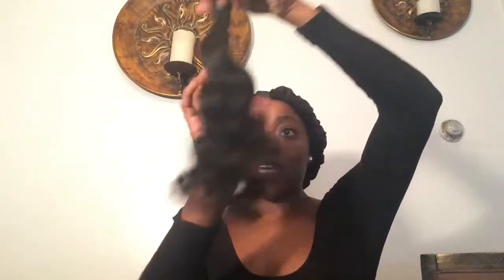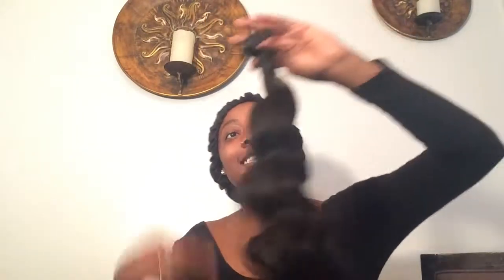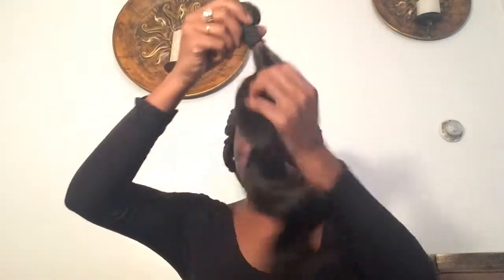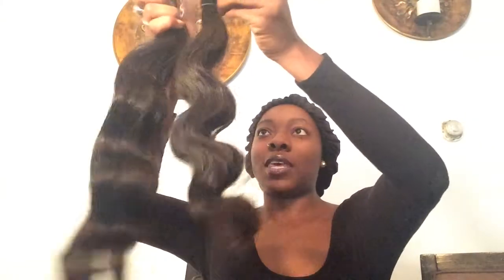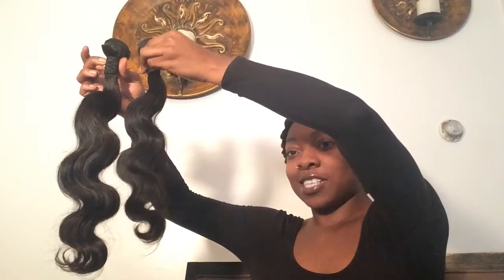Malaysian Body Wave| Unboxing Review|Mayvenn Hair!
Your Favirite Couple Epic.Jane & Bae ... & We want to Share to the world Our Journey of life as it is!
 LGBT 🌈👭-My Prince is a Princess

Ladies ! It's Lit!!! If you or someone you know want to slay Bomb bundles 💁🏾